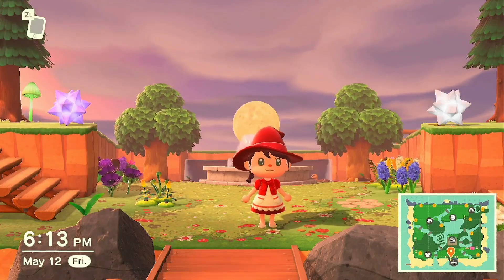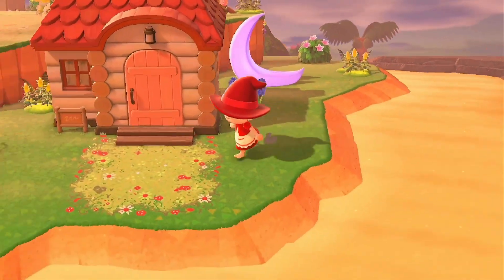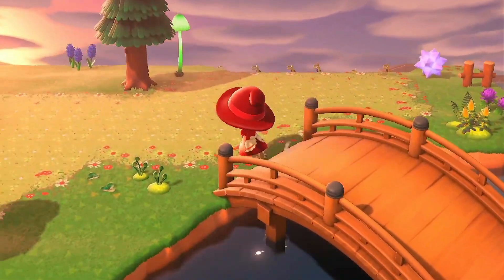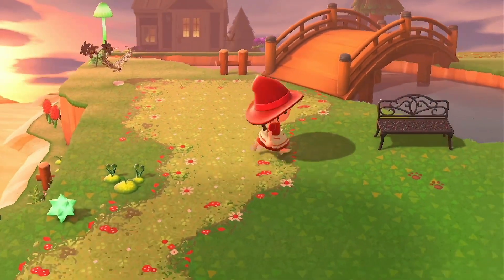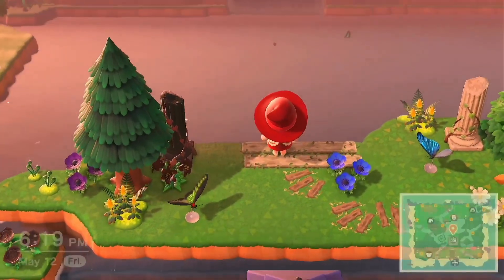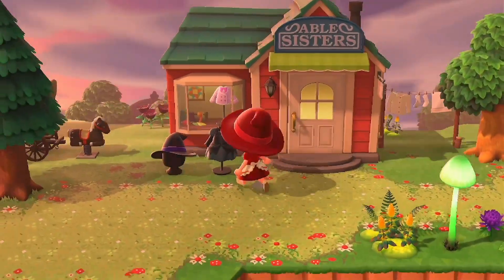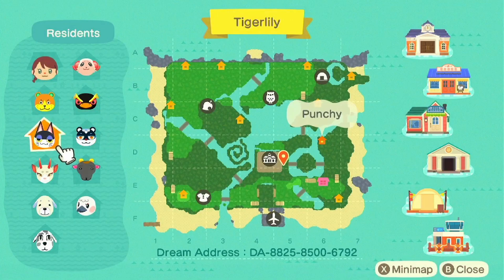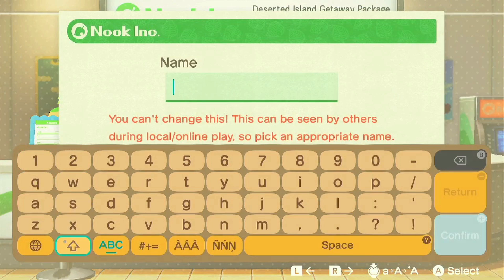Tour of Tigerlily + Restart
Tour of my magical Witchy island and I start a new adventure